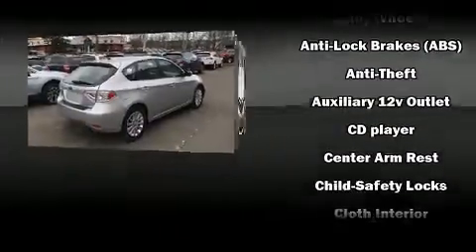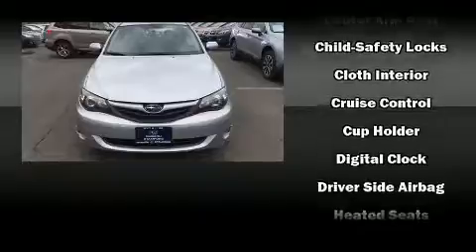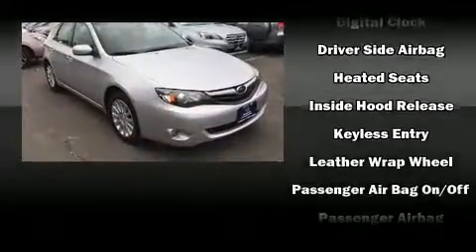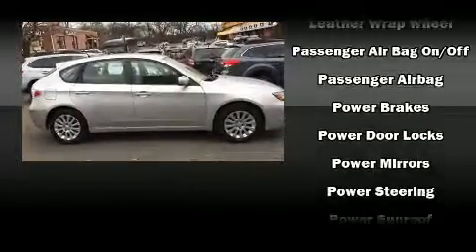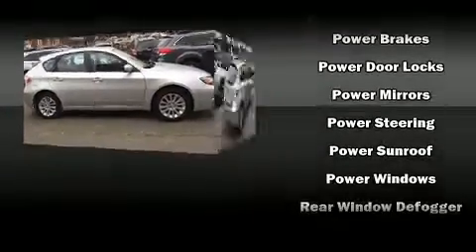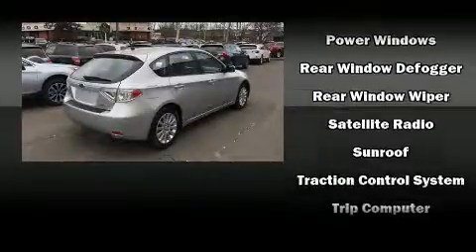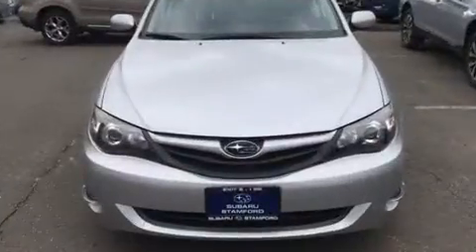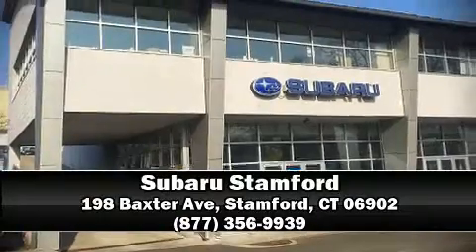2011 Subaru Impreza 2.5i Premium 5dr in Stamford, CT 06902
Subaru Stamford
198 Baxter Ave

Treat yourself to a test drive in the 2011 Subaru Impreza. This 4 door, 5 passenger sedan just recently passed the 60,000 mile mark! Under the hood you'll find a 4 cylinder engine with more than 170 horsepower, and for added security, dynamic Stability Control supplements the drivetrain. Subaru infused the interior with top shelf amenities, such as: a rear window wiper, 1-touch window functionality, a tachometer, air conditioning, remote keyless entry, cruise control, and a split folding rear seat. Subaru ensures the safety and security of its passengers with equipment such as: dual front impact airbags with occupant sensing airbag, head curtain airbags, traction control, brake assist, anti-whiplash front head restraints, a security system, and 4 wheel disc brakes with ABS. Sophisticated all wheel drive assures superb handling in any weather condition. You will have a pleasant shopping experience that is fun, informative, and never high pressured. Please don't hesitate to give us a call.